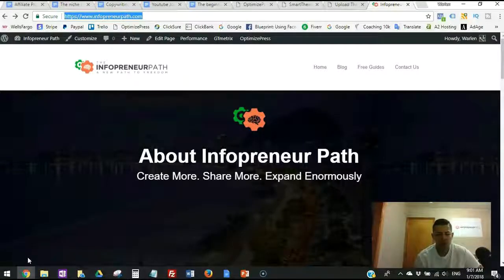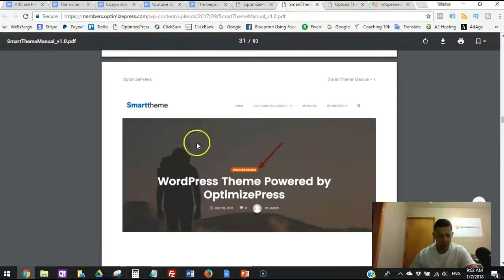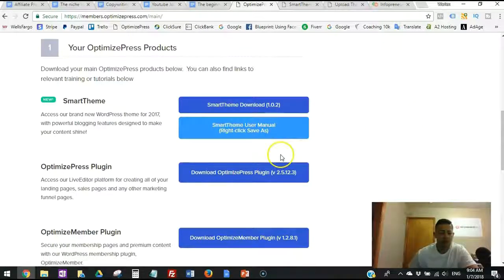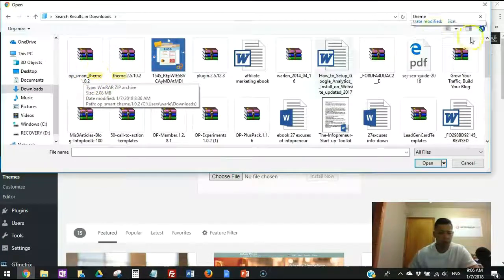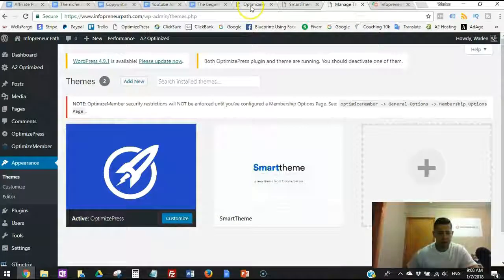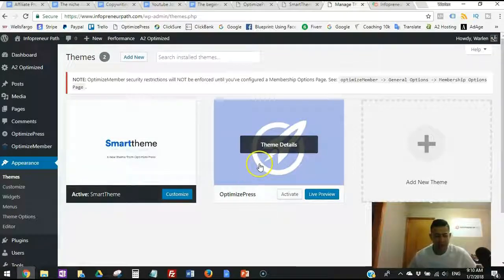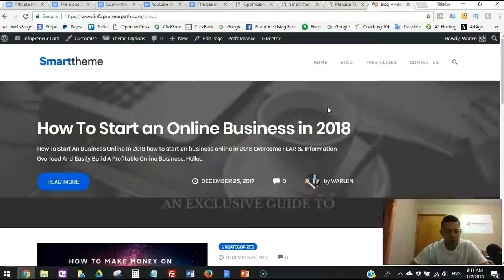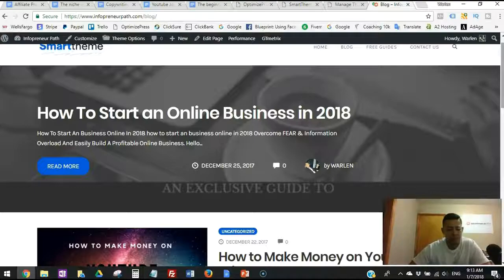How to install the smart theme with optimizepress